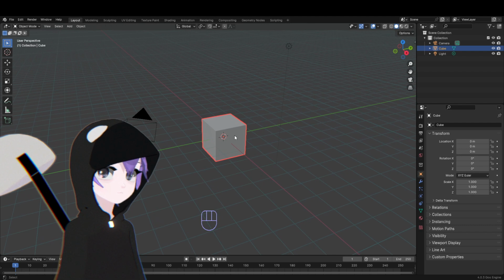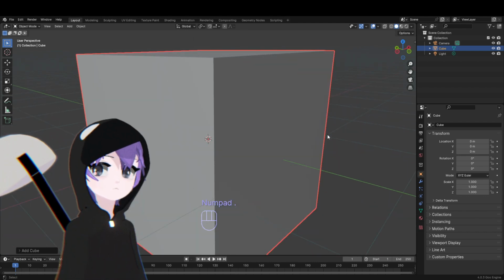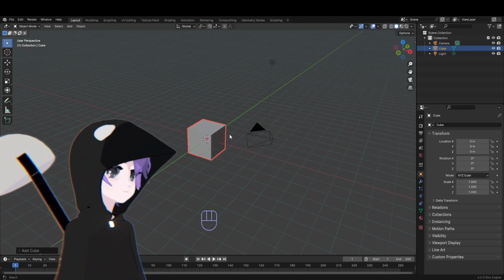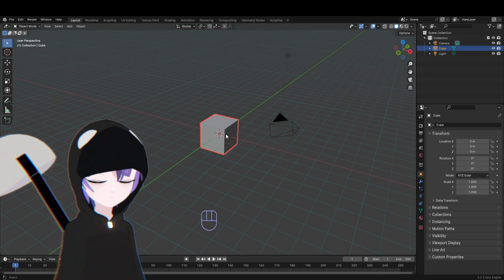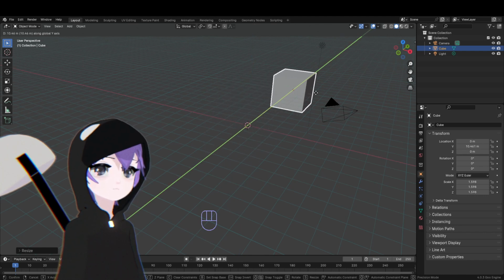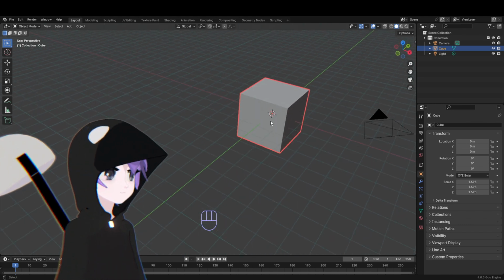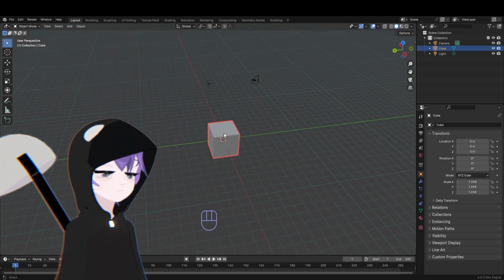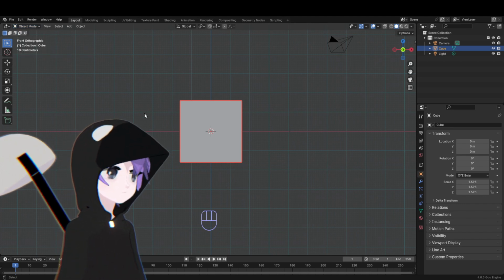Blender Basics pt 1: Navigation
In this video i walk you through some of the basic navigation tools in blender. This video is indented for those who are opening blender for the first time.